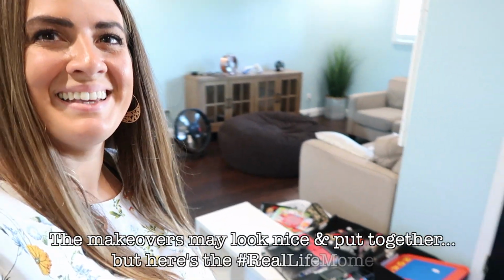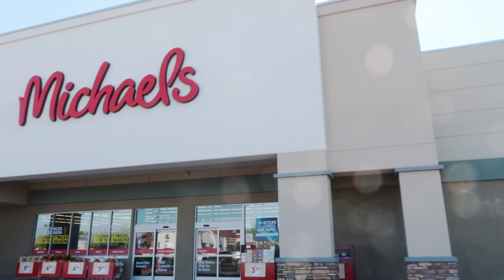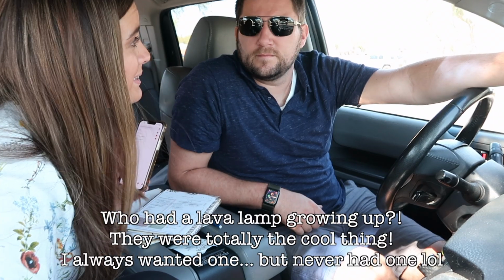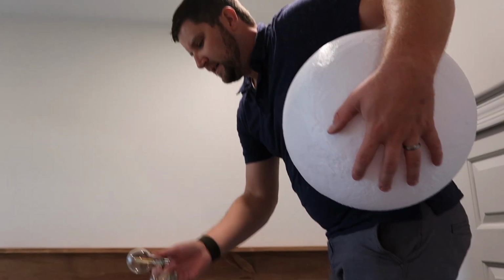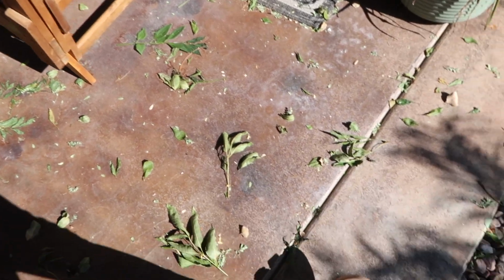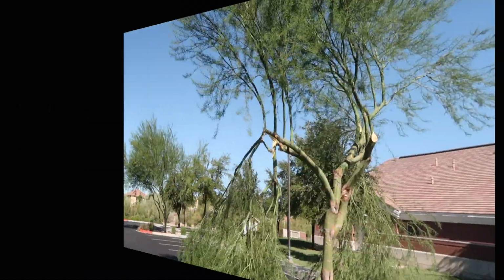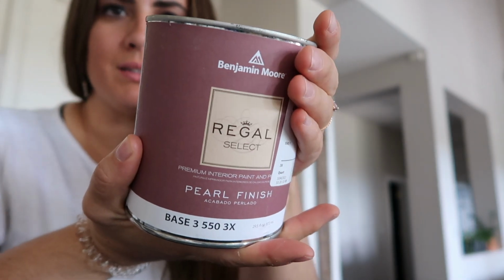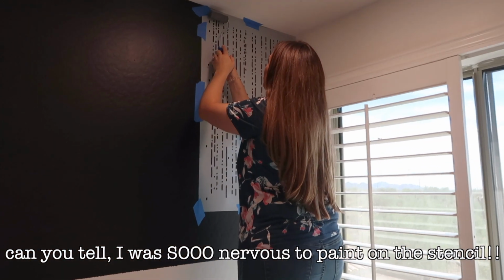VLOG 19 - BEDROOM MAKEOVER Behind the Scenes - The never ending project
Hey guys!! Welcome our vlog channel! Today we’re working on our boys bedroom makeovers & getting some makeover prep done... including shopping at Hobby Lobby & Walmart for a few last minute items. We are so happy to be finally on the home stretch! 3 out of 3 are finally done...just in time to prep for the other upcoming makeovers in our home.
♥️ Kyle and Amanda + the boys

🛒 S H O P    T O D A Y S    V I D E O

HAPPY MAIL ♡
Amanda and Kyle

We are so thankful to call YouTube our job, and have the opportunity to work together with companies that we love and that we think y'all would be interested in hearing about. Thanks for your love & support!! All thoughts & opinions are our own.

 VLOG 19 - BEDROOM MAKEOVER BTS... The never ending project  || Kyle & Amanda Vlog